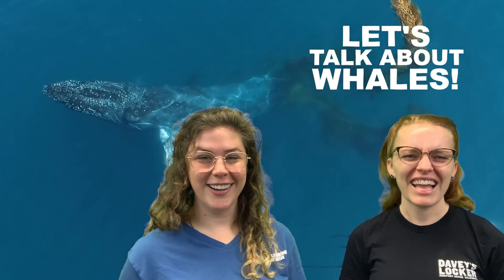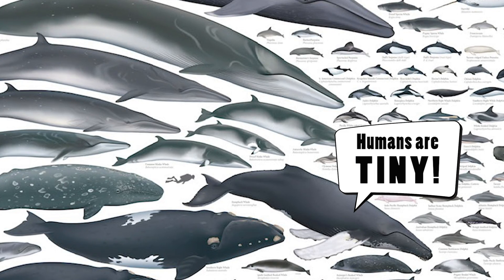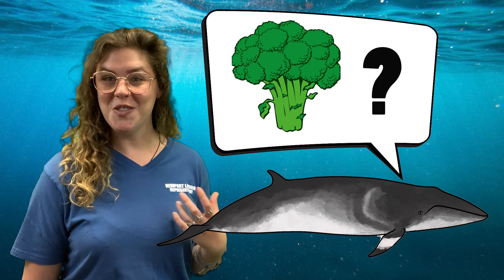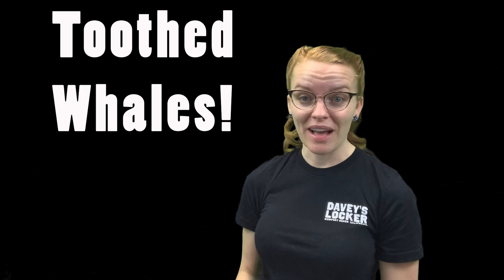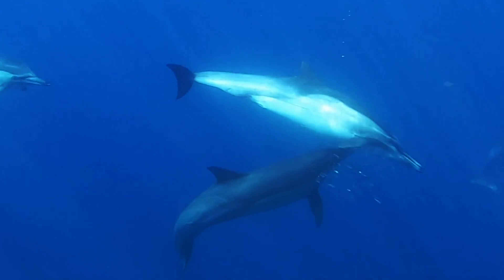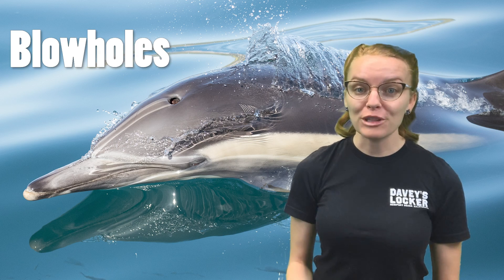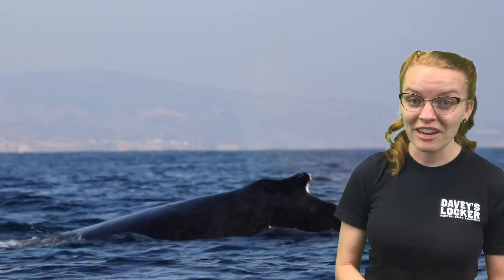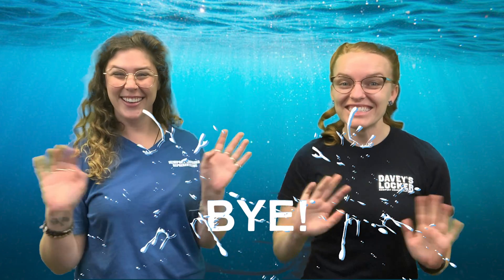Whale Education for Kids | How Do Whales Eat? | Baleen vs Toothed Whales | How Do Whales Breath?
Whales are one of the most AMAZING animals on the planet! Our education team at Davey's Locker and Newport Landing Whale Watching in Newport Beach want to provide you with educational resources to understand and appreciate these gentle giants.
In this video, Erica and Jessica will introduce you to the two types of cetaceans; toothed whales and baleen whales, as well as explaining what they eat and why those teeth are important in why they eat what they eat. They will then explain how whales echolocate, and how whales breathe.
To skip ahead to specific topics:
Whales in the world: 0:42
Toothed Whales vs Baleen Whales: 1:51
What do baleen whales eat?: 2:43
What do toothed whales eat: 4:50
Echolocation: 5:43
How do whales breathe?: 6:52
How do we spot whales when we're whale watching?: 9:13

Our whale watching tours depart in Southern California all year long. Our tours are 2-2.5hrs in length with multiple departure times each day.
Our whale watching boats have larger passenger vessels, as well as smaller 6-15 passenger fast raft tours.
We see whales all year long, with different whale species in our Southern California area year round.